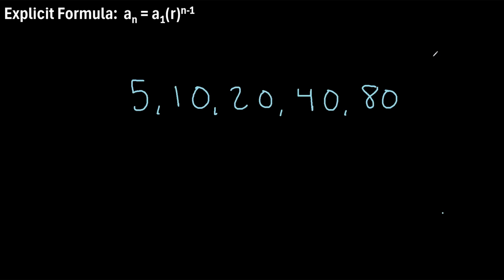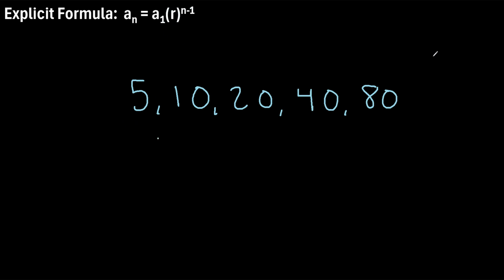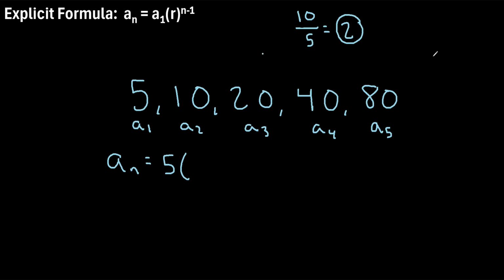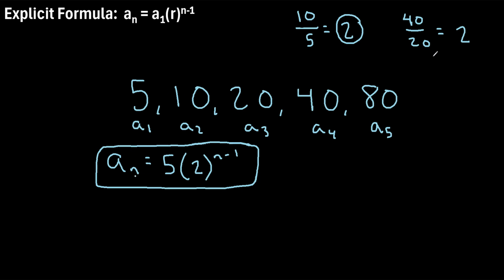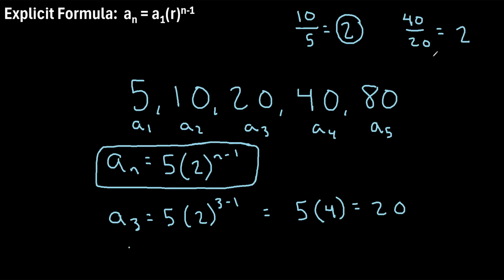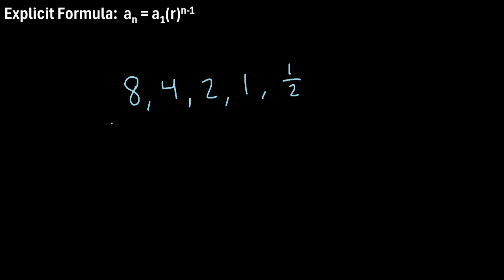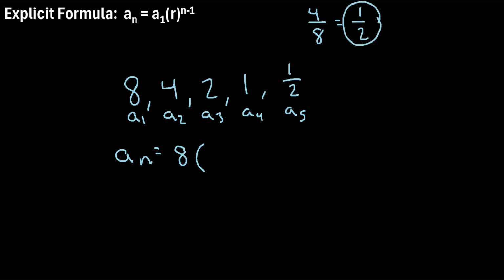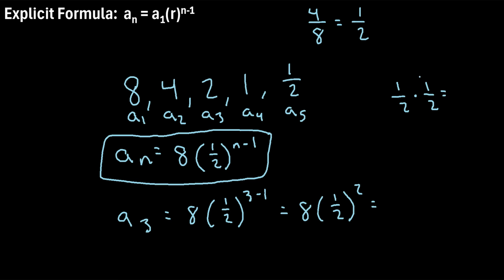How to Write Explicit Formulas for Geometric Sequences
In this video I explain how to write explicit formulas for geometric sequences, including several examples.